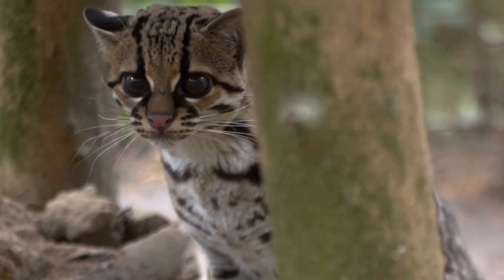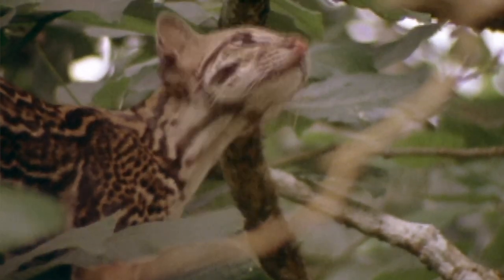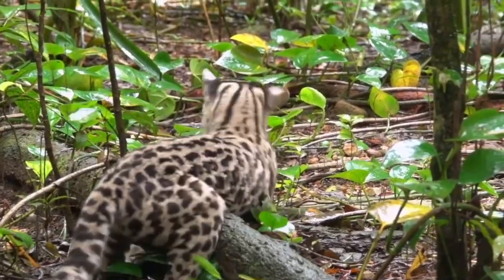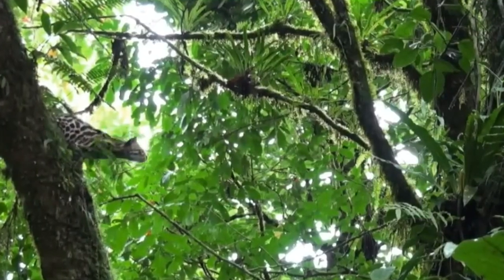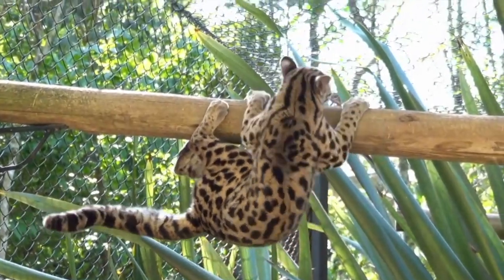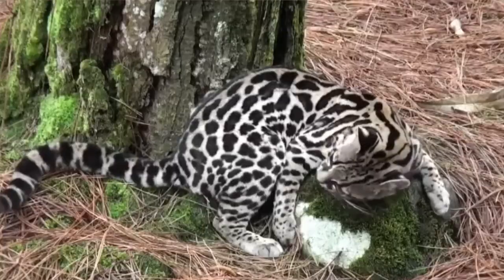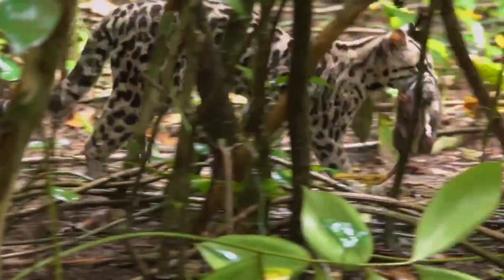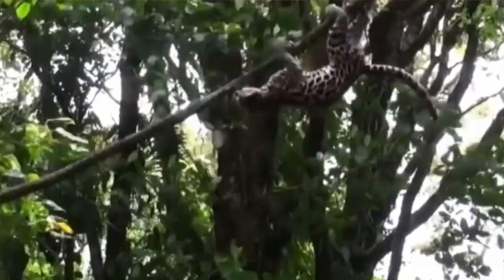The Margay Power Animal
The margay, also known as the tree ocelot, is a small, wild cat found in the rainforests of Central and South America. They have beautiful yellowish-brown fur that has dark spots and rosettes. Their large night vision eyes, powerful limbs, and retractive claws help them to efficiently maneuver up and down trees. Besides using their keen eyesight, the solitary margay has exceptional hearing to hunt when they stalk and pounce with lightning speed. In fact, they’re able to leap up to eight feet vertically and twelve feet horizontally.

The quiet margay has flexible ankle joints that allows them to rotate their hind feet 180 degrees which enables them to climb headfirst down trees while their long tails provide extra balance and stability as they walk on branches. They like to mark their territories with scents to deter intruders and have an opportunistic diet of eggs, insects, small mammals, reptiles, and grasses.

The cunning margay may be small, but they have amazing abilities to survive in the wild. They’re symbols of agility, focus, and stealth. Call on their spirit for better ways to adapt to your environment.